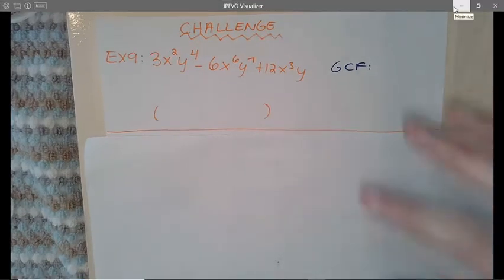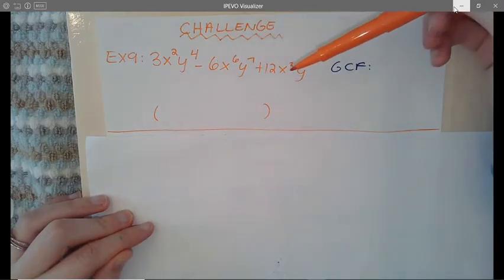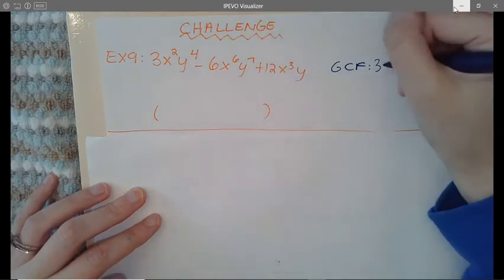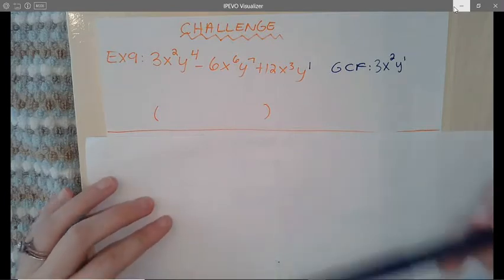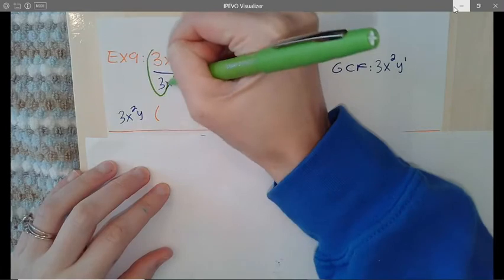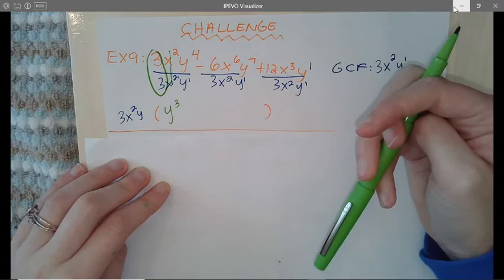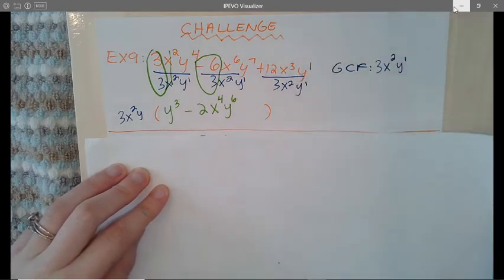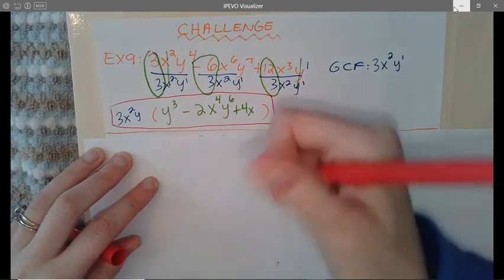Factoring Polynomials Ex 9